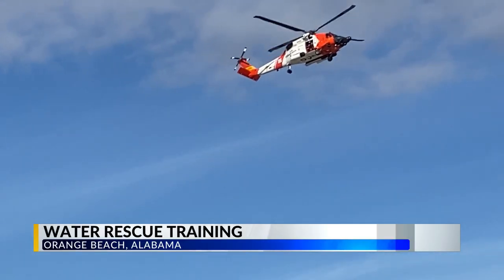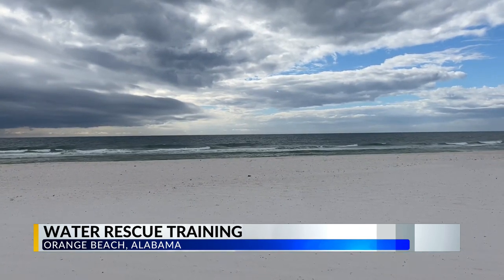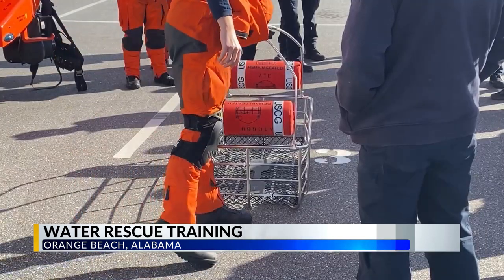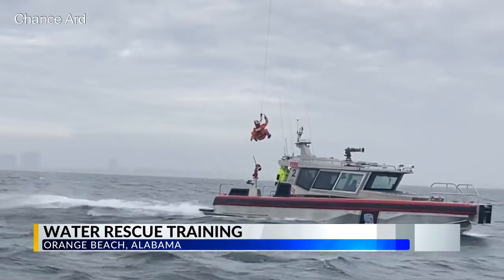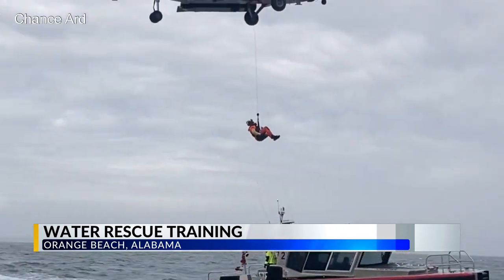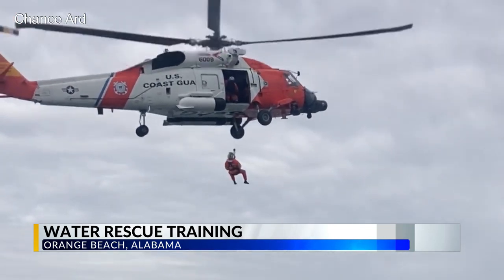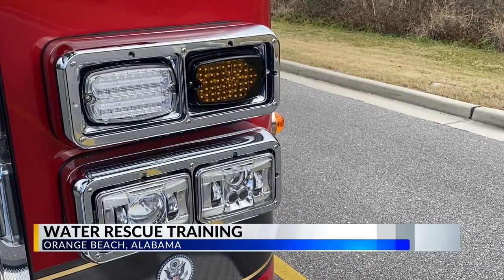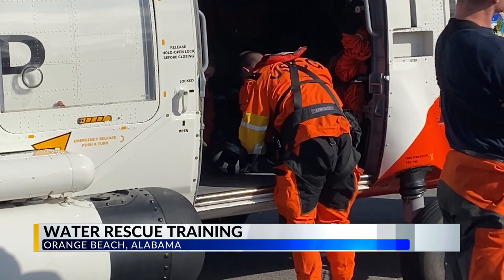Firefighters train with U.S. Coast Guard in Orange Beach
ORANGE BEACH, Ala. (WKRG) – The United States Coast Guard is flying high above Orange Beach Wednesday, training firefighters for medical emergencies and rescues in the Gulf of Mexico.